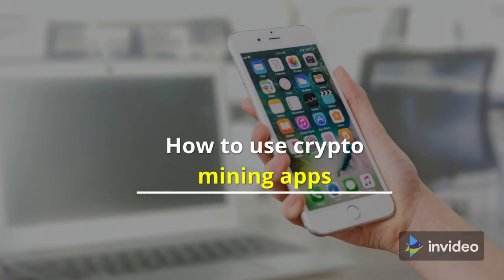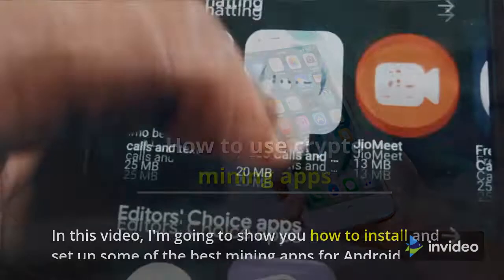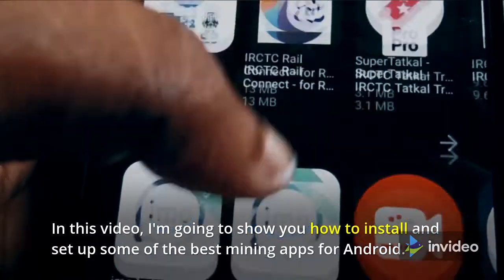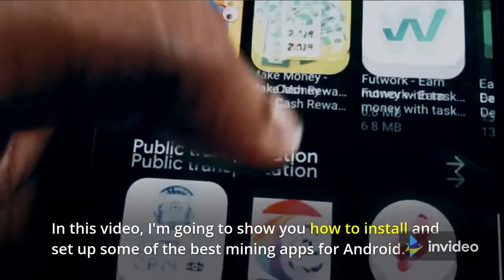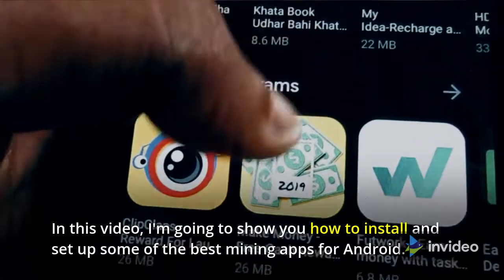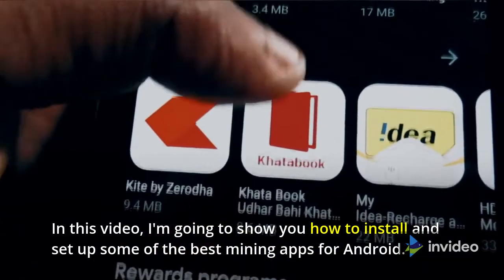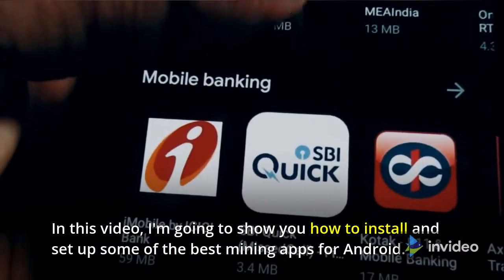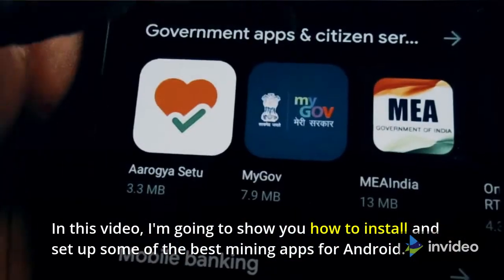How to Use Crypto Mining Apps for Beginners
🌟 Interest in Cryptocurrency Has Been Skyrocketing, but Many People Don't Know How To Get Started.

➡️ There Are a Lot of Apps out There that Claim They Can Help You my Coins on Your Phone or Computer. but Which One Is Right for You? and How Do You Use It?

➡️ We've Got the Answers! in This Video, We'll Cover Everything from What Mining Actually Is and Why It's Important to Understand the Difference Between Mobile and Desktop Mining Apps. Plus, We'll Show You Step-By-Step Instructions on How to Start Using Them Today.

Hi! The CryptoCell Is An Education Organization That Helps Cryptocurrency For Beginners Learn About Cryptocurrency Investing.

🎯 What Do You Think of Crypto Mining Apps? Does Anyone Have Any Positive or Negative Experiences with Them?

We Can Do More Research on This Topic with Your Information and Send Me an Emoji Below with The Topic You're Struggling with And Would Like to See More Content About Our Experts Will Help You with That